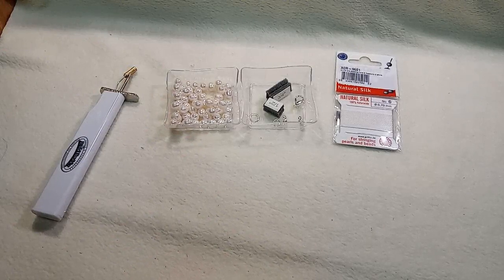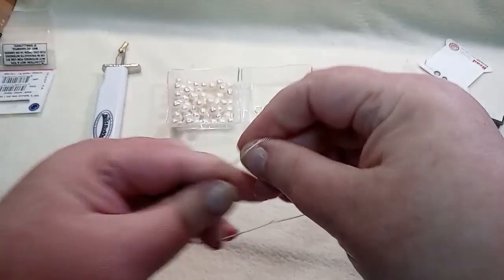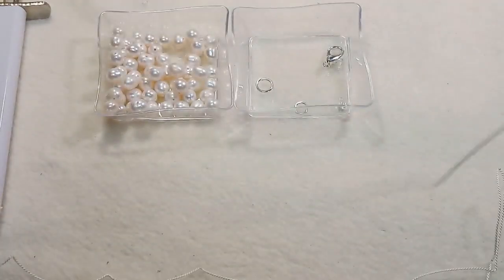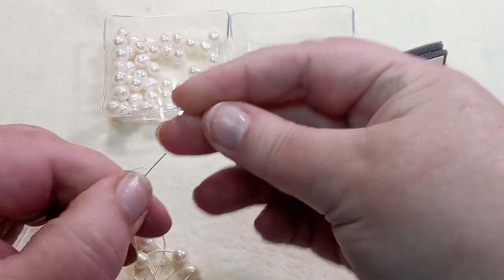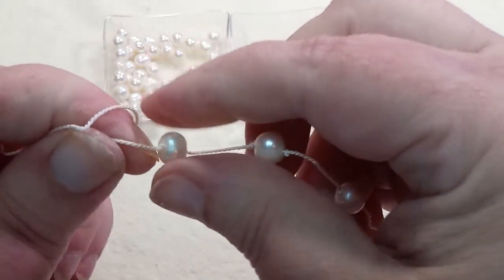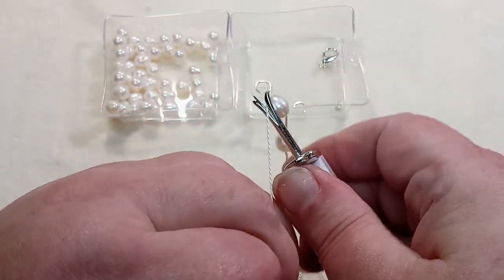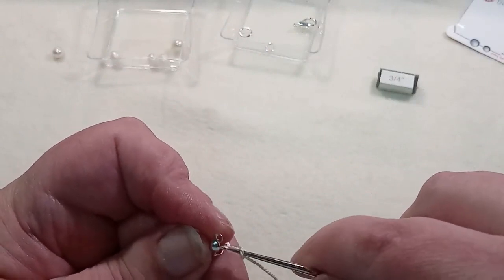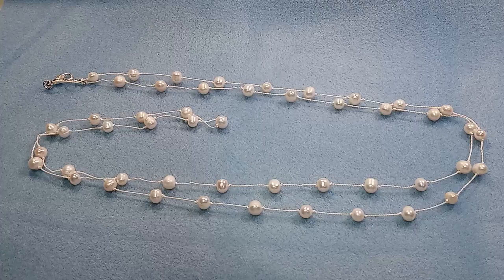How To: Hand Knotted Freshwater Pearl Necklace - Tin Cup Style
I hope you all like this necklace! I enjoy hand knotting, and I hope you do too!
I forgot to mention in the video, the silk I used was size 6.